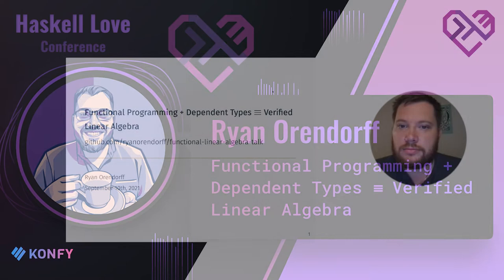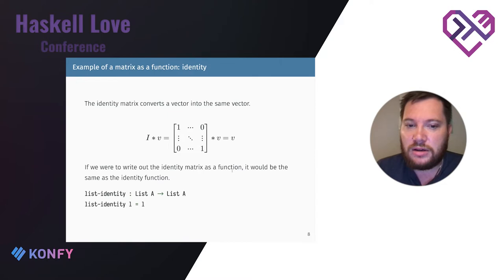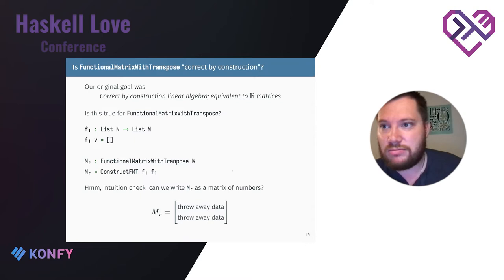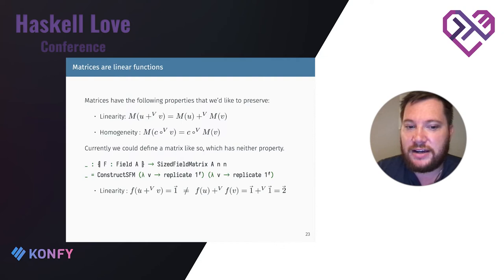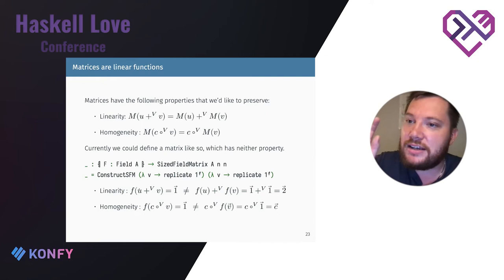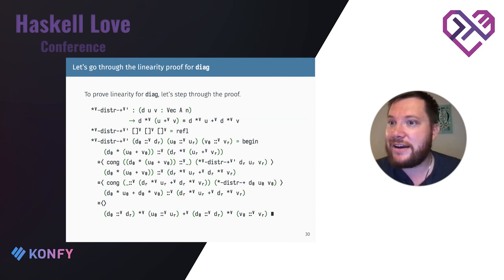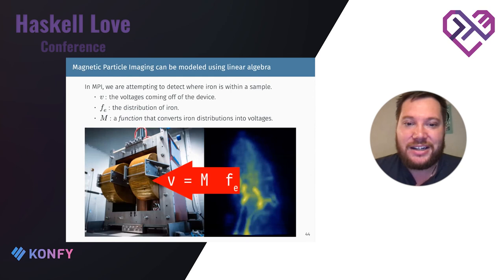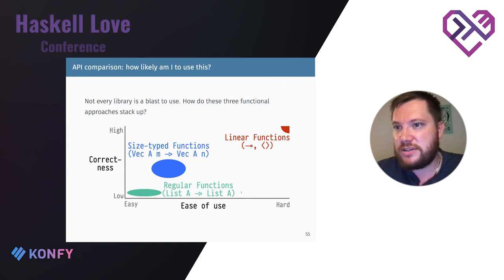Ryan Orendorff - Functional Programming + Dependent Types ≡ Verified Linear Algebra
Special thanks to the Haskell Foundation for supporting the production of this video!

Linear algebra is the backbone of many critical algorithms such as self driving cars and machine learning. Modern tooling makes it easy to program with linear algebra, but the resulting code is prone to bugs from index mismatches and improperly defined matrices.

In this talk, we will formalize basic linear algebra operations by representing a matrix as a function from one vector space to another. This "matrix-free" construction will enable us to prove basic properties about linear algebra; from this base, we will show a framework for formulating optimization problems that is correct by construction, meaning that it will be impossible to represent improperly formed matrices. We will compare the Agda framework to similar frameworks written in Python and in dependently typed Haskell, and demonstrate proving properties about optimization algorithms using this framework.